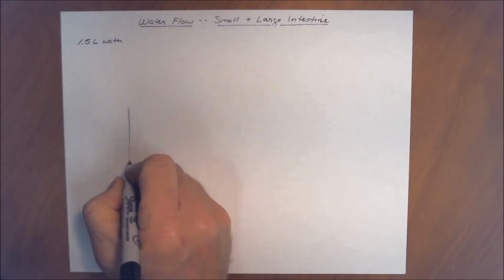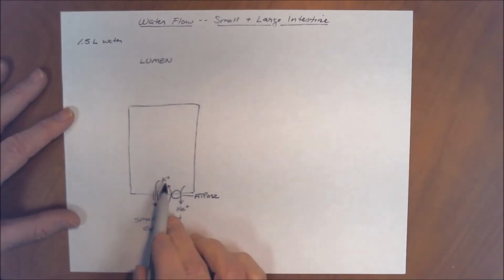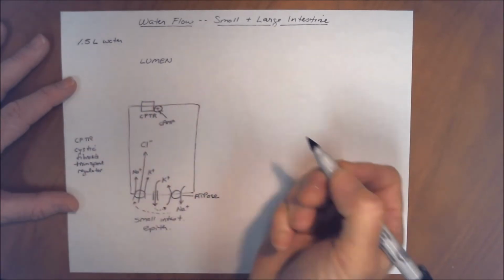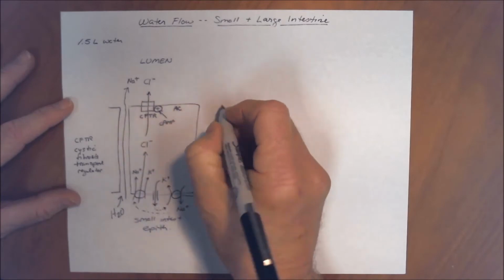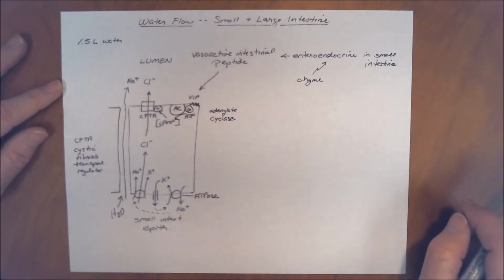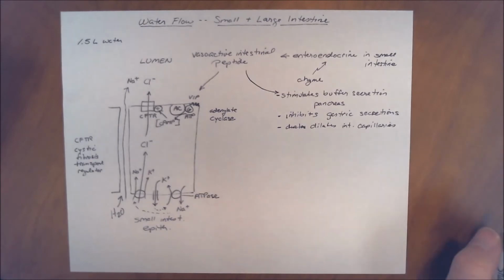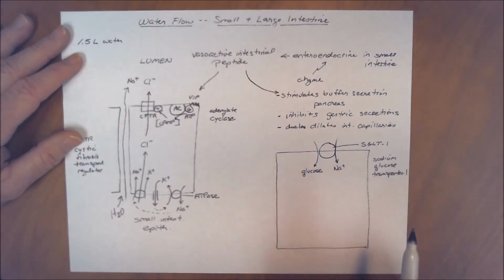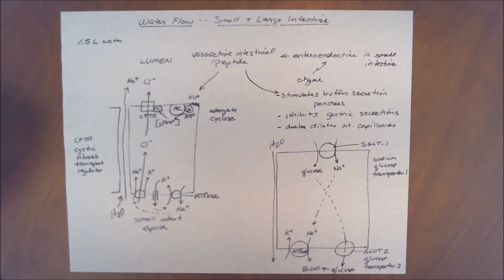Water Flow Small Intestine